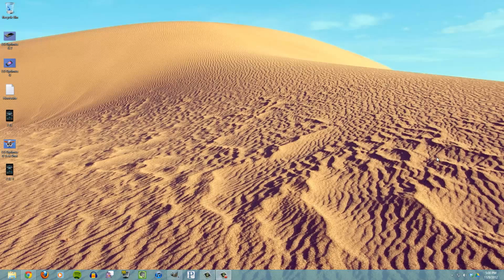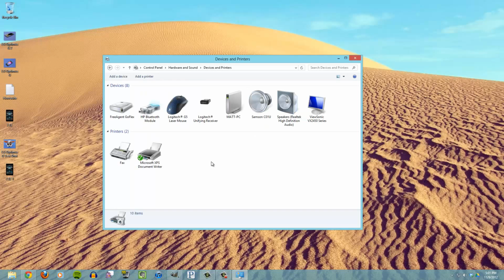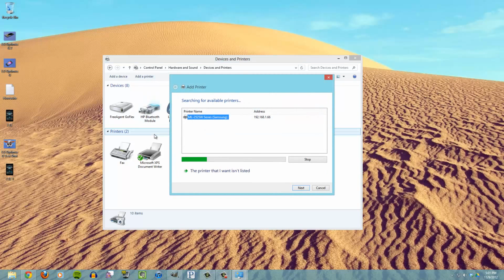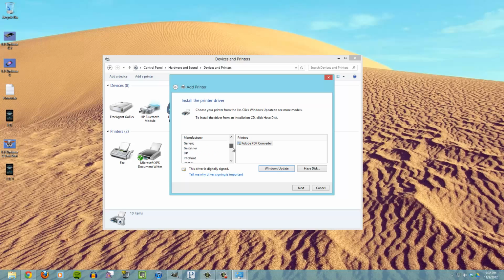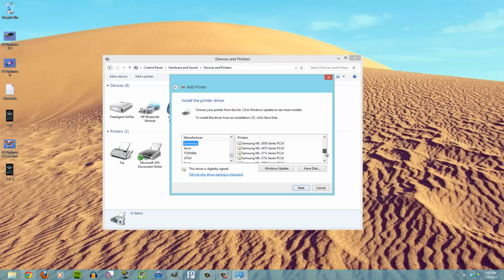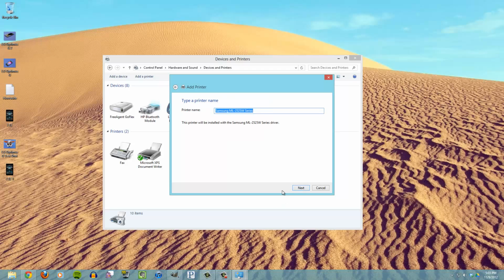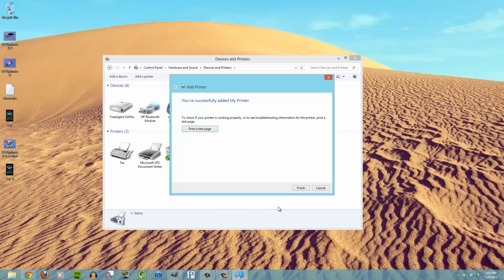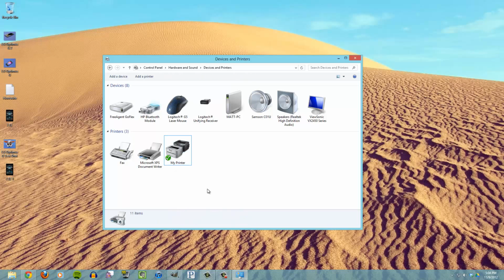Windows 8: How to Install a Network Printer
Windows 8 is new and there's a lot of questions that need to be answered. Here's a video to answer one of the most popular questions.